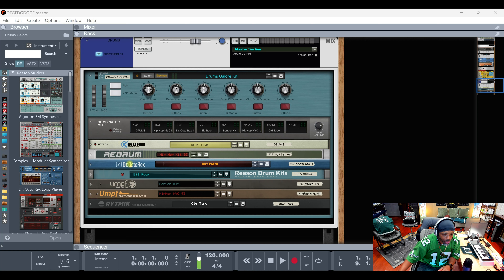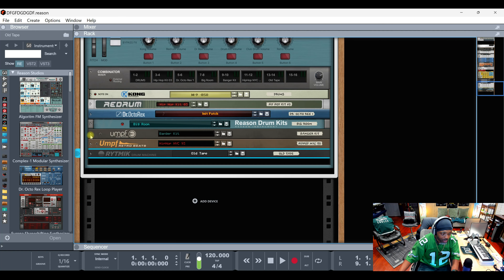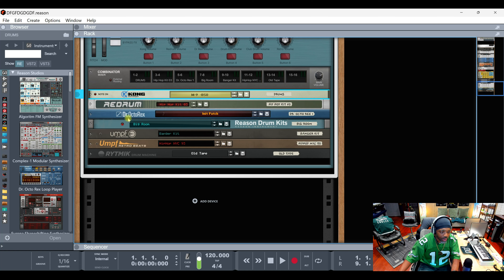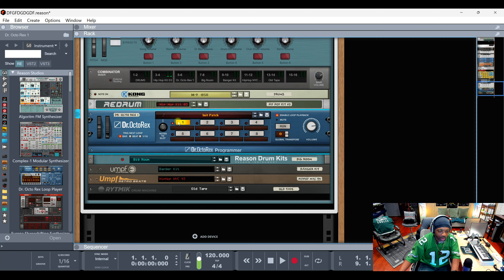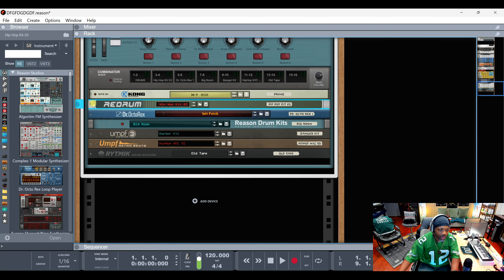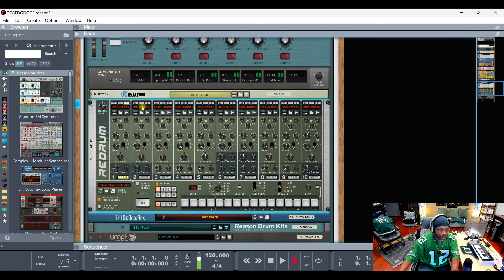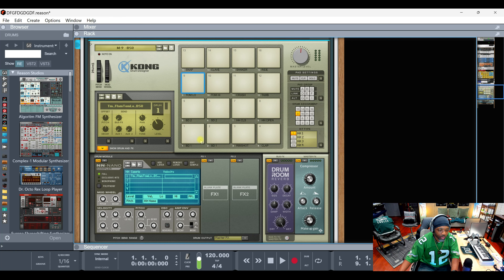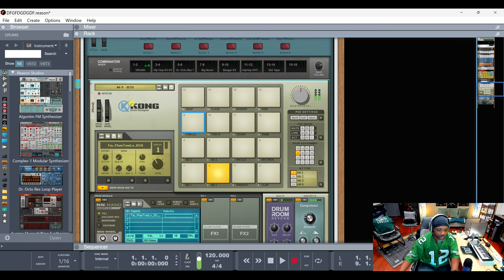Reason 12 Drum Trick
this can help you come up with some crazy drum ideas by changing the kits.